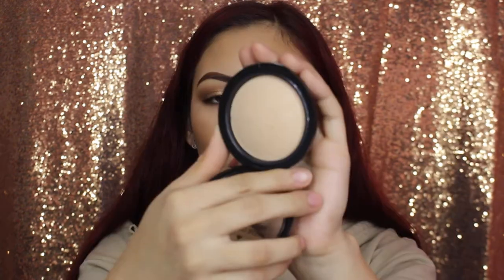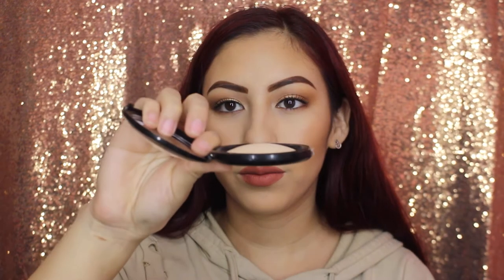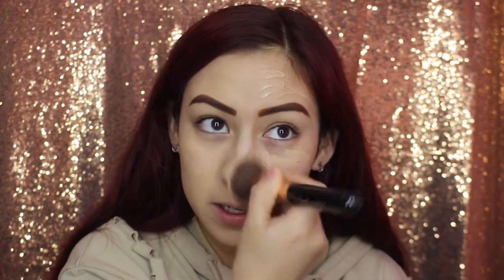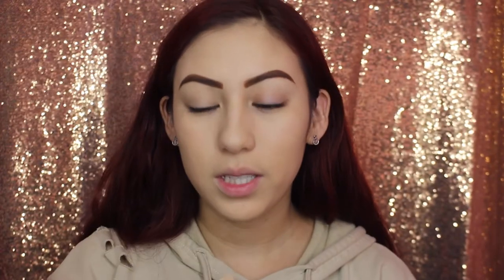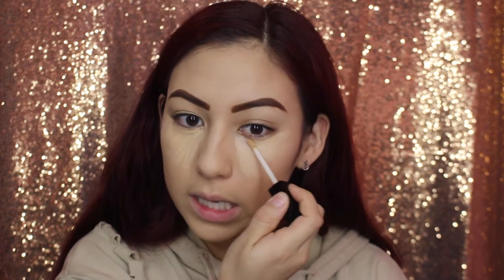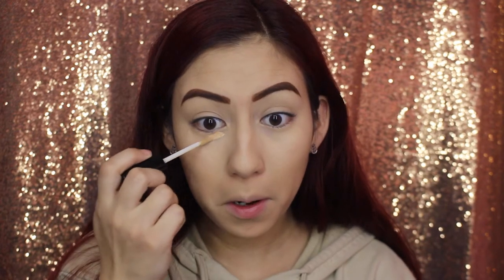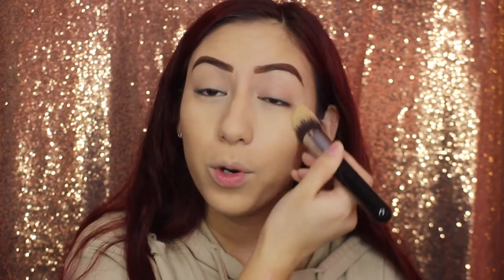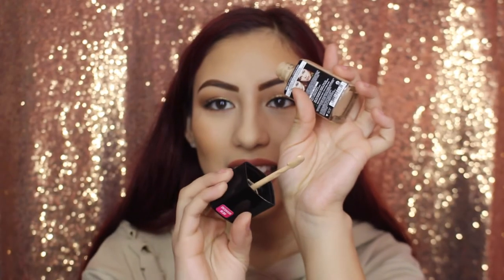*NEW* Wet n' Wild Photo Focus Foundation, Concealer, & Powder - Review + Demo | Romina Vasquez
Hey and welcome back beauties! Today I am back with a demo, review, and first impressions, as well as some pros and cons of Wet n' Wild's new Photo Focus collection. This collection claims to not give any photo flash back whatsoever and I put it to the test! So many of us struggle with having flash back with flash photos so when I heard about this collection my prayers were definitely answered lol As always I hope you guys enjoyed and if you did, please don't forget to like and subscribe for more. 💋 xoxo Romina

EBATES - Get cash back for shopping online!

Products Mentioned:
- Wet n' Wild Photo Focus Foundation
- Wet n' Wild Photo Focus Concealer
- Wet n' Wild Photo Focus Powder